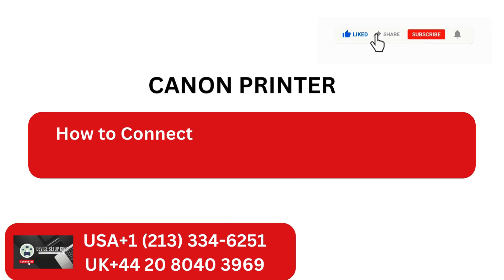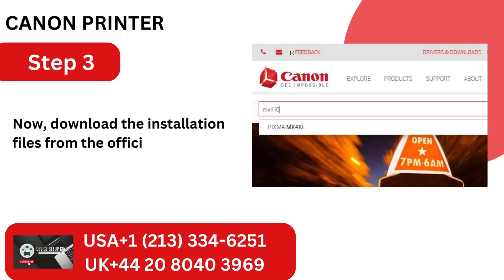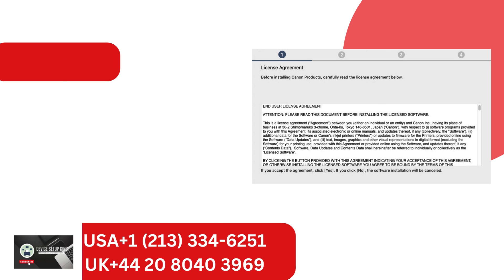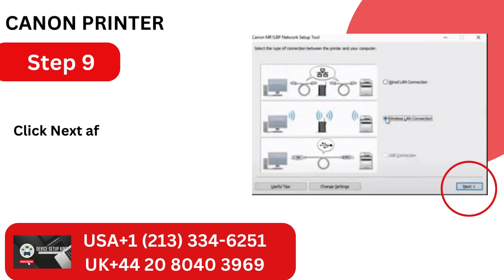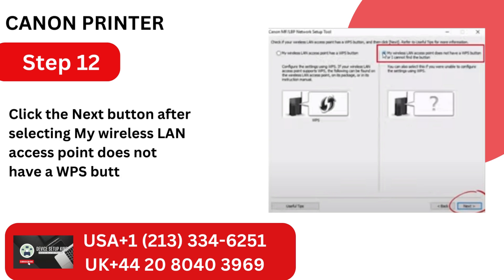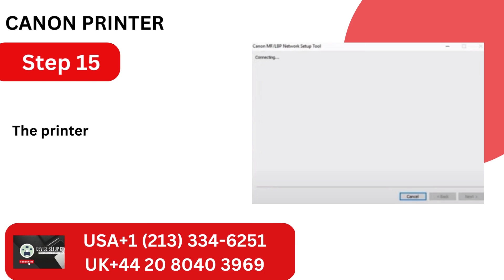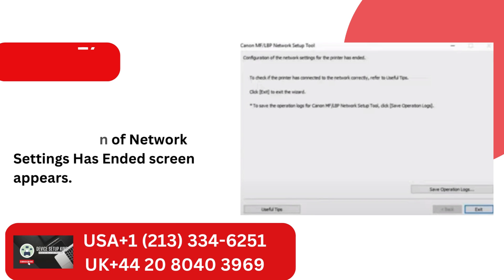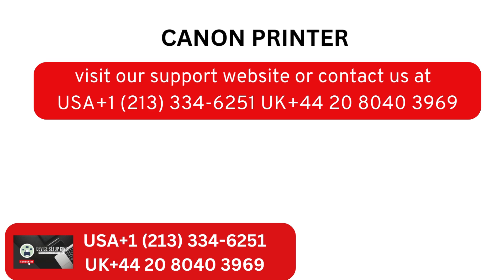How To Setup Canon Imageclass LBP6030W Printer To WiFi | Canon Printer Wireless Setup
There are a few strategies from which you'll be able interface Rule Printer to Wi-Fi. Depending on your circumstance, you'll be able select one of these strategies:

 Utilizing the WPS thrust button
 Utilizing the Rule inkjet printer app
 Employing a WPS stick cord
 Utilizing MacBooks
 Utilizing windows

 Are you attempting to figure out how to associate Canon Imageclass LBP6030w Printer to WiFi? In case so, you've come to the correct put! In this video, with a few fast steps, you get to know how to associate Canon Imageclass LBP6030w Printer to WiFi.

 Take after the solutions carefully:

 Step 1 - Step 18

 Do not skip any of the steps of the video. Hold up until the conclusion of the video to associate your Rule Imageclass LBP6030w Printer to WiFi

 You've got gone through all the steps, but your printer still won't interface to Wi-Fi. Contact our certified printer specialists. Our IT experts are accessible 24/7 to resolve your Rule printer issues.

Still facing 'How To Setup Canon Imageclass LBP6030W Printer To WiFi ' issue or not solved yet?